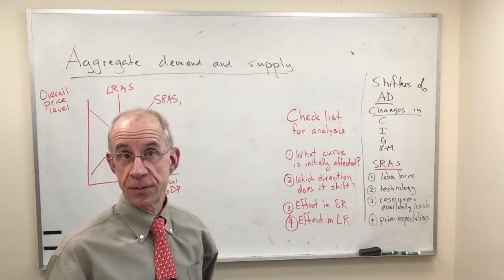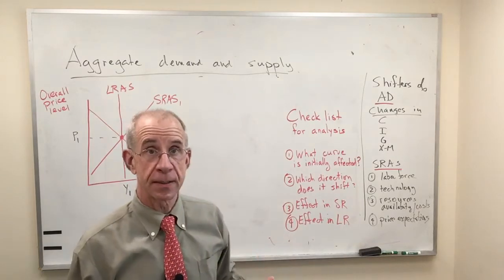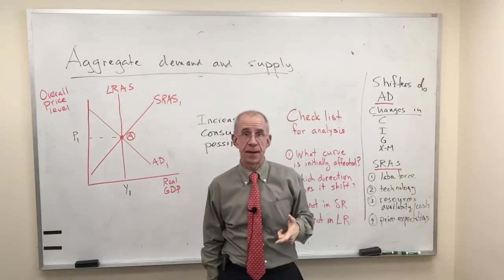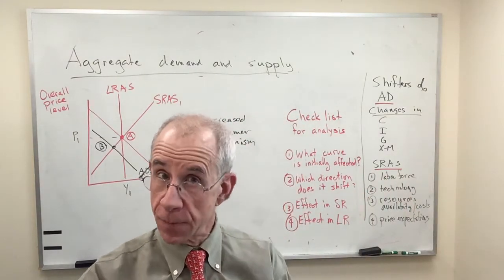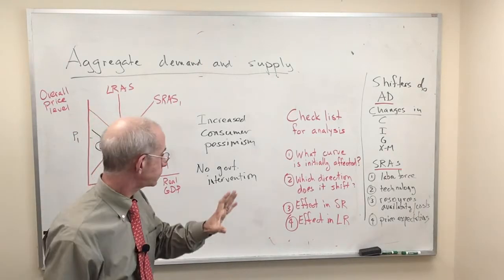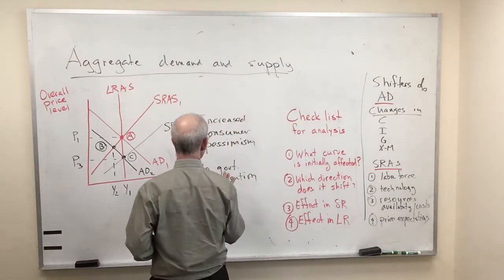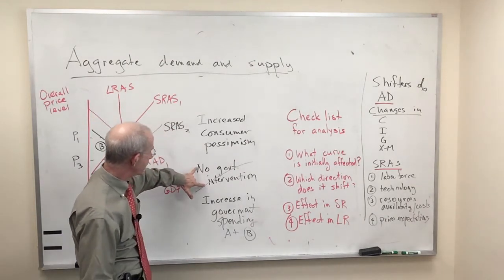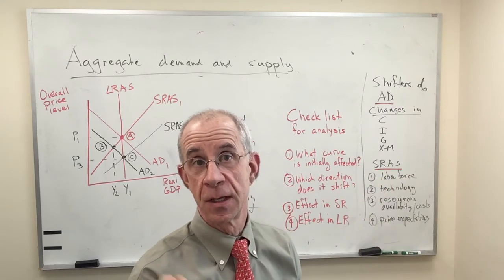Macro basics: Consumer pessimism and AD AS analysis